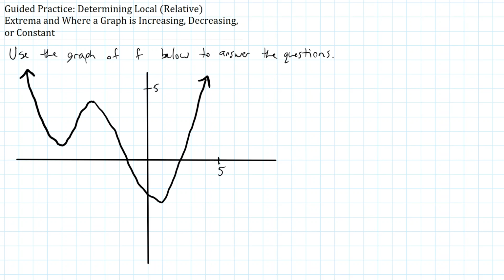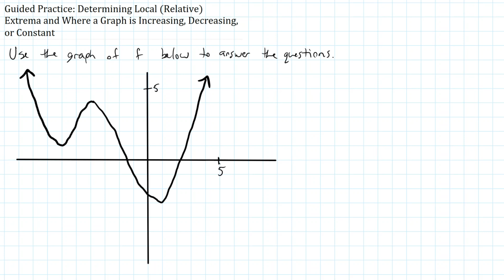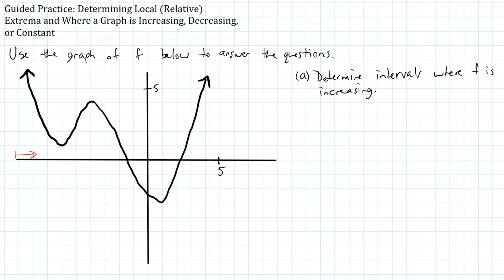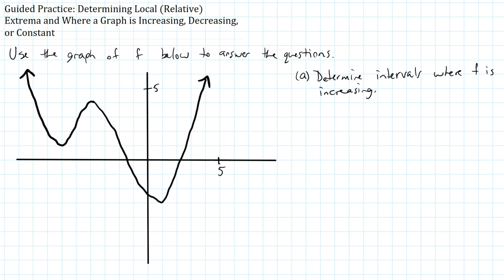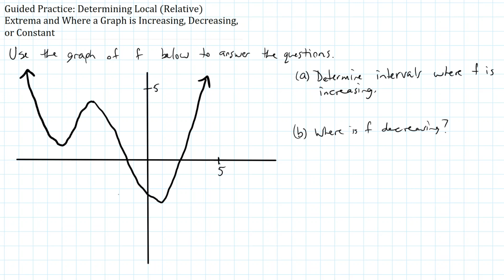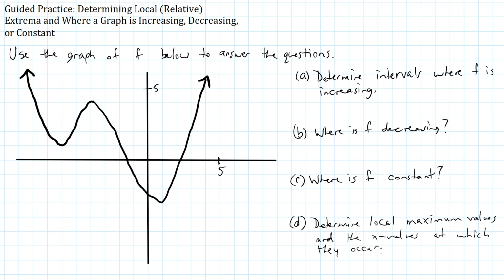Guided Practice Determining Local Relative Extrema and Where a Graph is Increasing, Decreasing, or C